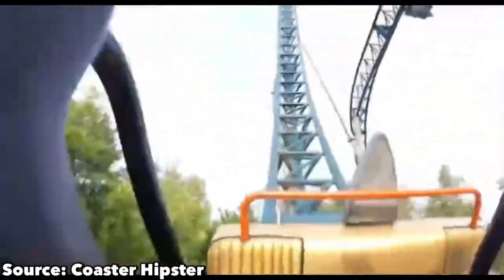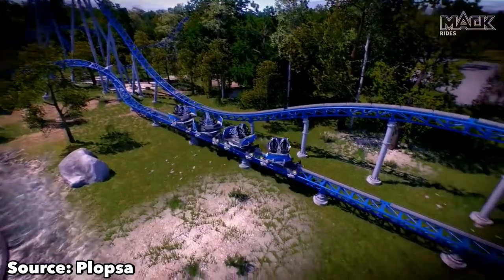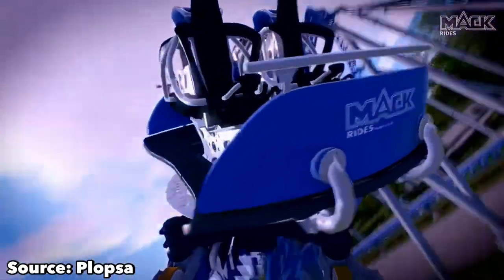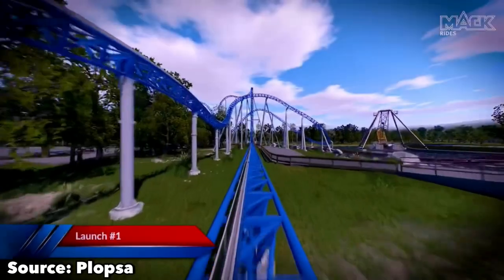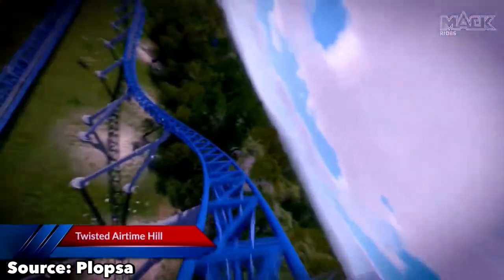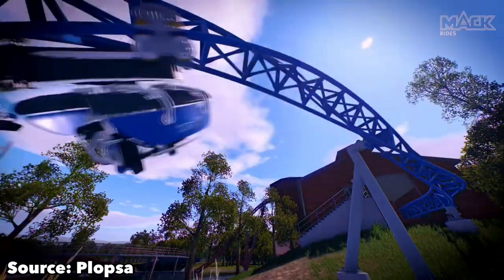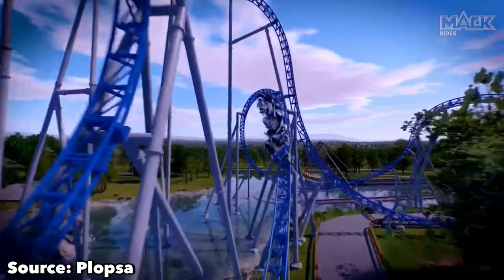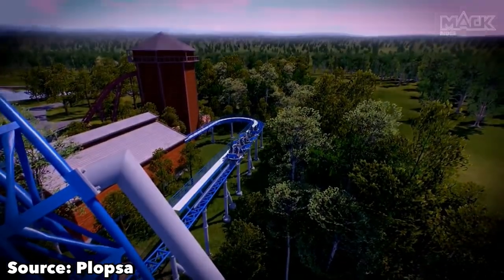Plopsaland 2021 ‘Ride To Happiness’ Analysis - Europe’s Most Unique Roller Coaster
In today’s video I analyze the Mack Xtreme Spinning coaster coming to Plopsaland De Panne in 2021!

My Gear:

iPhone 7
iPhone 11
iPhone 8+

Tags (ignore)